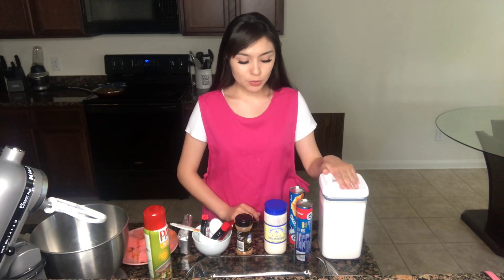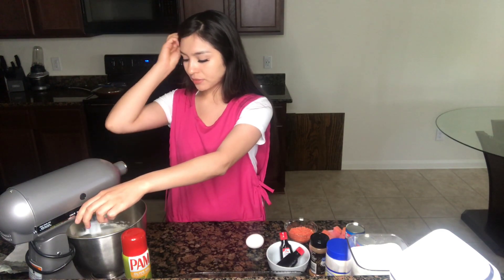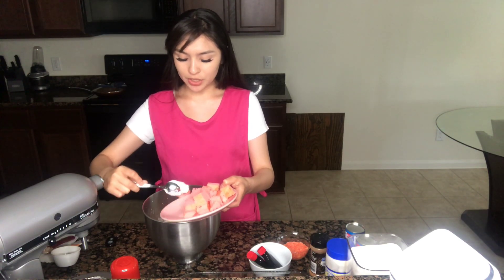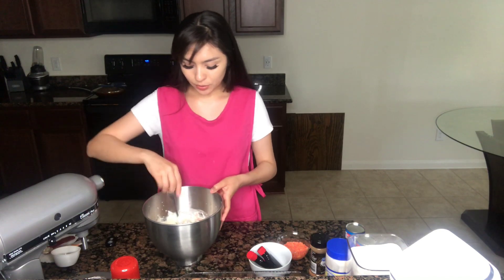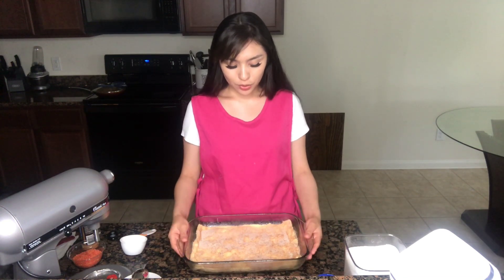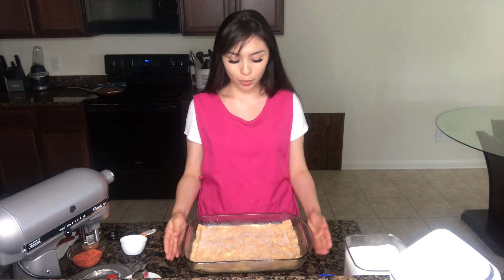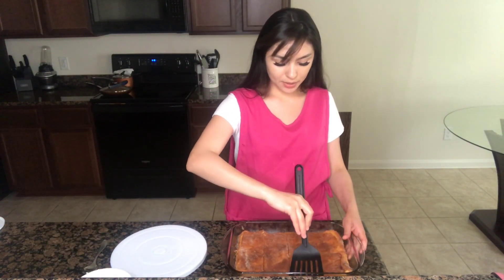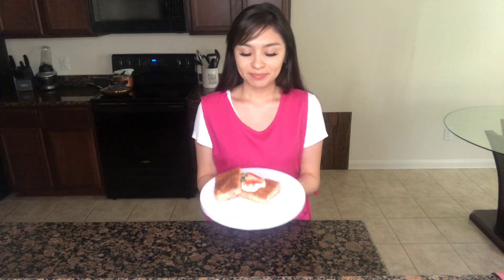Strawberry Churro Bars | Churro Cheesecake Bars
Hi my name is Melissa and I have a small business name @Sweetcreationsbymelly (IG).

Ingredients:
2 Pillsbury crescent rolls
1 Cream cheese bar (room temperature)
1/2 cup of sugar
1 tbsp of pure vanilla
1 tbsp of strawberry extract
1 tbsp of sour cream (room temperature)
1 egg (room temperature)
2 tbsp of cinnamon
1-2 cups of strawberries cake

Optional:
Whip cream
Strawberry shortcake crumbs
Strawberry fruit